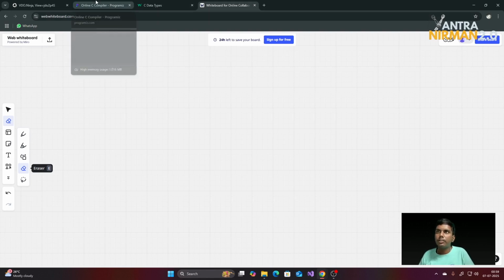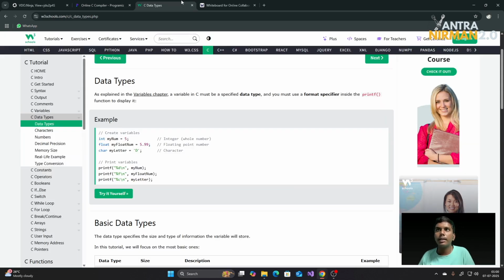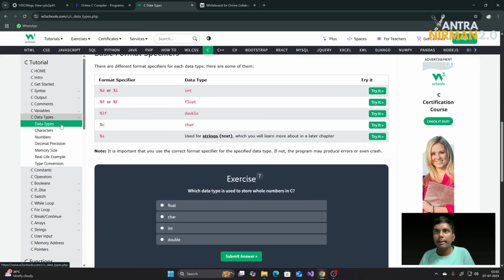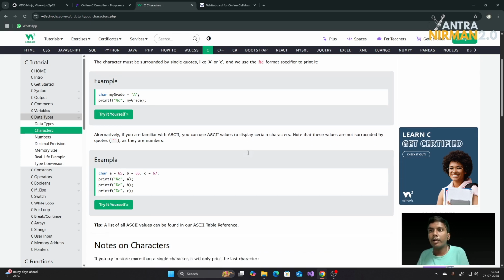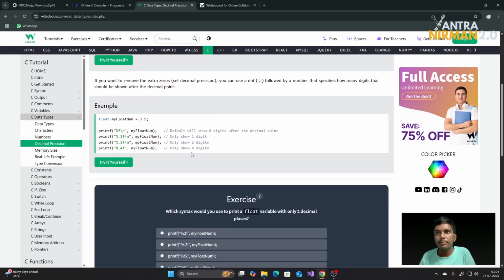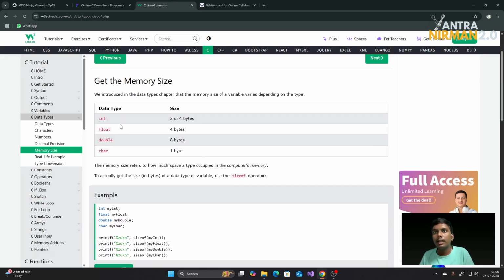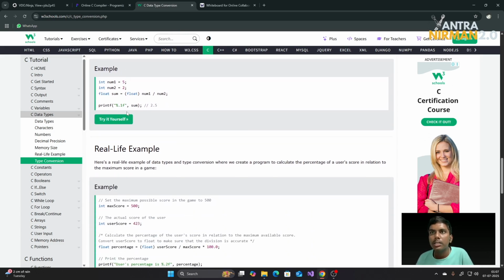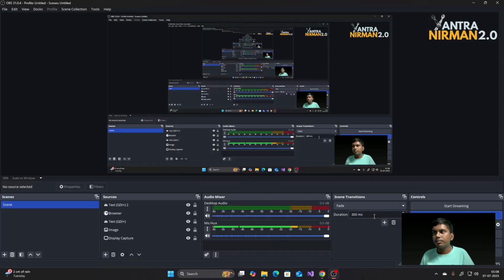Session 3: octal in C, data type and conversion – Yantra Nirman 2.0